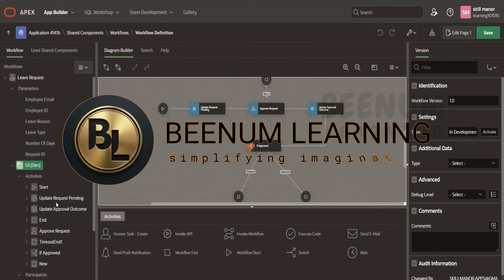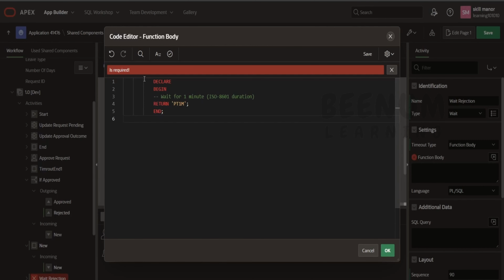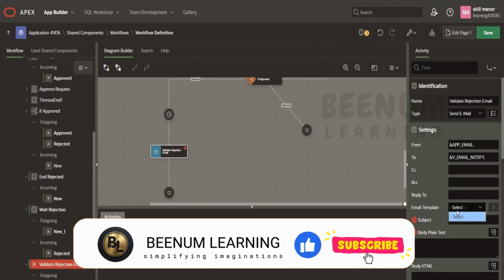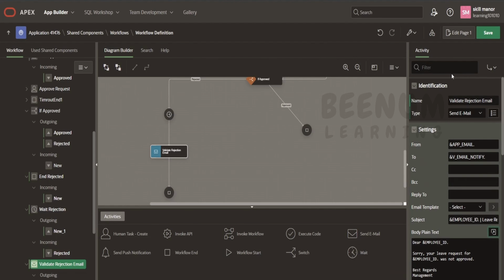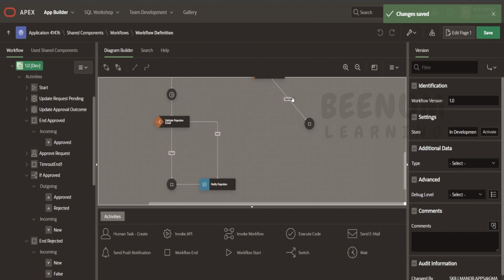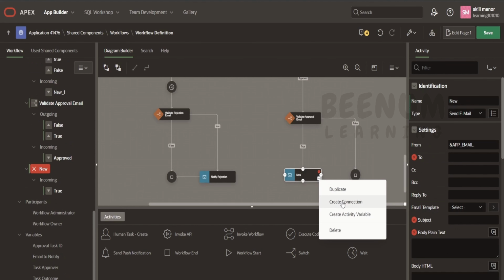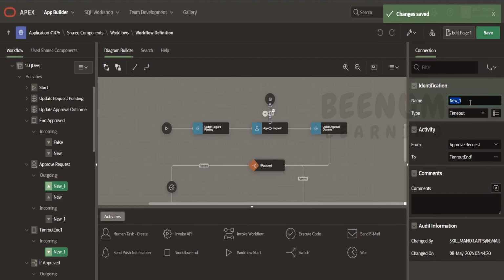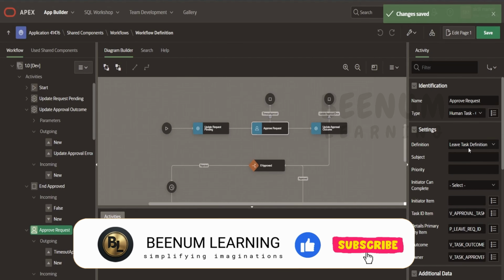4. Send Email Based on Approval Outcome | Oracle APEX Workflow | Send Email activity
🚀 In this video, We’ll learn how to check Human Task outcomes such as Approved or Rejected and automatically send email notifications using the Send Email activity in Oracle APEX Workflow.

In this tutorial, I demonstrated:
✅ Checking Human Task outcomes in Oracle APEX Workflow
✅ Handling Approved and Rejected task responses
✅ Using Switch Activity for workflow routing
✅ Configuring Send Email activity in Workflow Designer
✅ Sending automated email notifications to users
✅ Building a real-world approval notification process

This tutorial will help you create dynamic approval workflows with automated email communication inside Oracle APEX applications.

📌 Oracle APEX Workflow Series:
✅ Workflow Introduction
✅ Creating First Workflow
✅ Human Task & Switch Activity
✅ Send Email Based on Task Outcome (This Video)

00:01  Introduction and overview of class

11:00  Please donate and support us